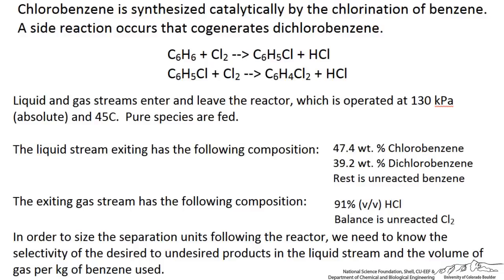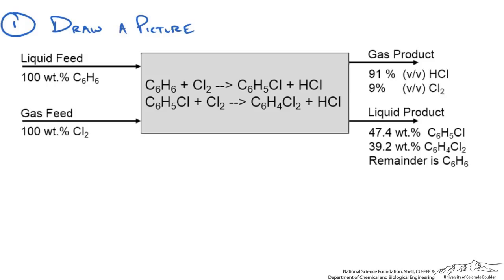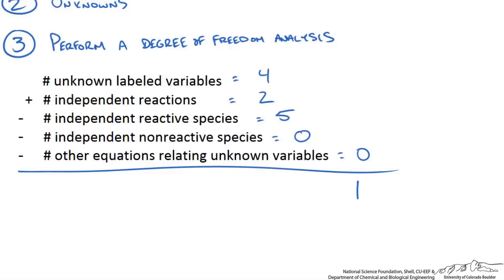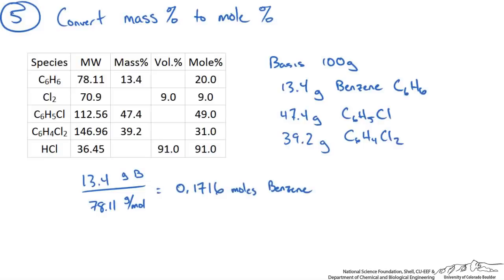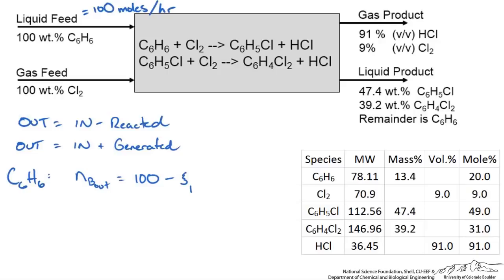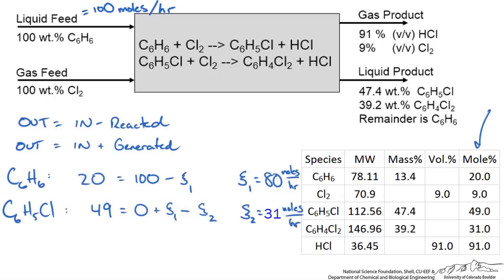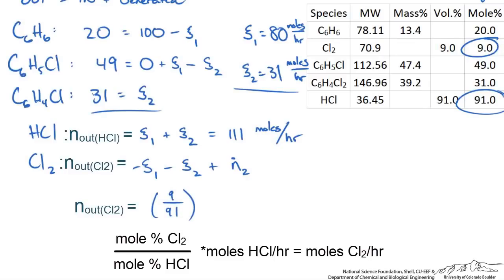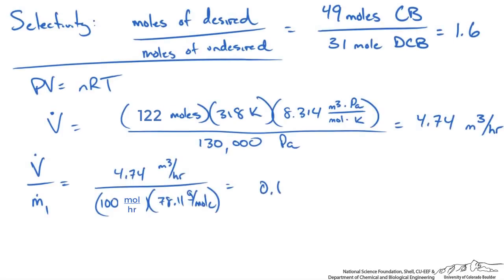Two Reactions in a Two-Phase Reactor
Organized by textbook Based on outlet compositions, determine the flow rates and the selectivity for a two reaction system. Made by faculty at the University of Colorado Boulder Department of Chemical and Biological Engineering. Reviewed by faculty from other academic institutions.